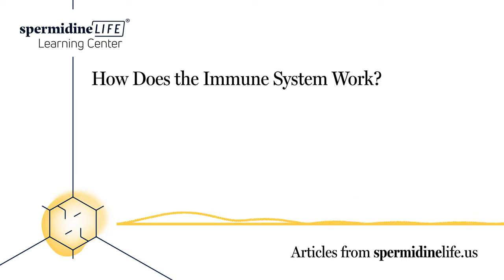How Does the Immune System Work? | Function of the Immune System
The recent COVID-19 outbreak has left us with a stern reminder of how important it is to have a fully functioning immune system. Your immune system is often the last line of defense between you, your body, and bacteria, viruses, fungi, and other damaging foreign invaders. To best take care of your immune system, it’s important to have a base-level understanding of your immune system and how it works. Here is some helpful information regarding what exactly it is that your immune system does and what could potentially damage it.

How Does The Immune System Work?

Your immune system is activated when your body notices something in your body that shouldn’t be there. These unknown foreigners are known as antigens and include the proteins on the surfaces of bacteria, fungi, and viruses (1). Whenever an antigen attaches to a special receptor on an immune cell, several different functions are triggered throughout the body.

These processes are crucial for your overall wellbeing. One of the most important processes is the information process, which occurs when your body comes in contact with a disease-causing germ. Your body will store information about the germ and how to fight it. This way, if your body ever comes in contact with the germ again it immediately recognizes it, allowing it to battle the germ quicker.

Thanks for your support and keep watching!